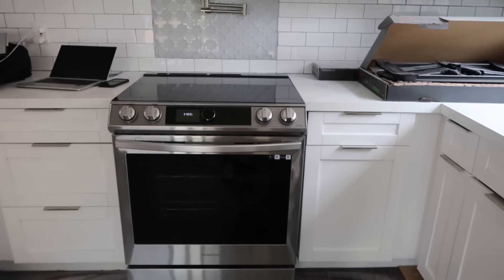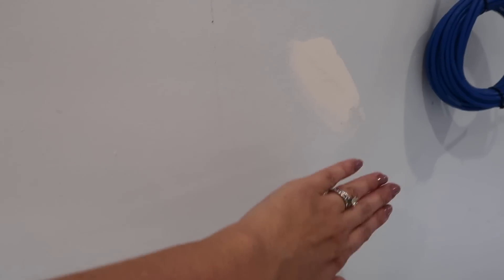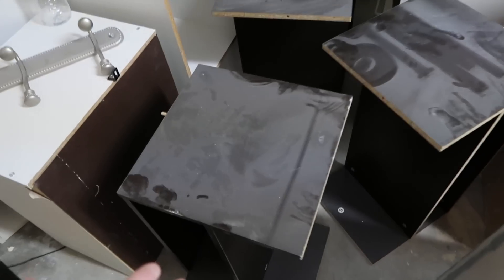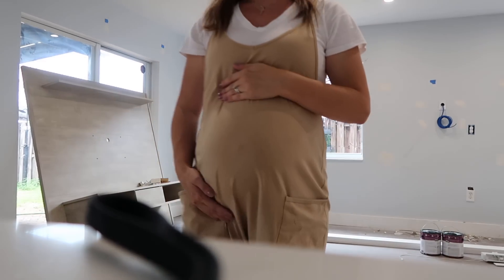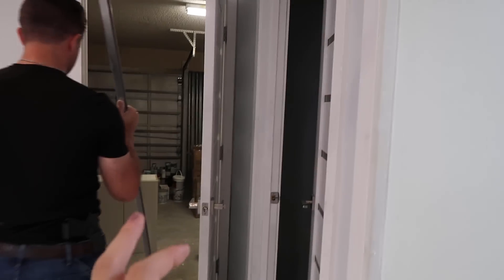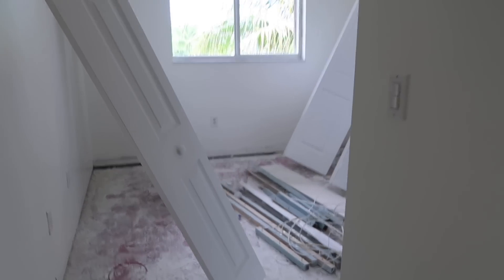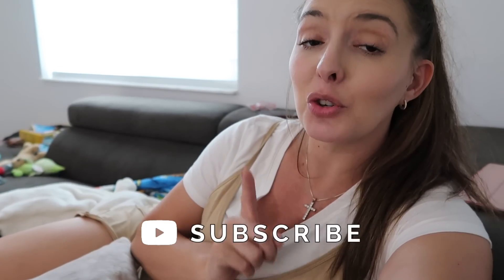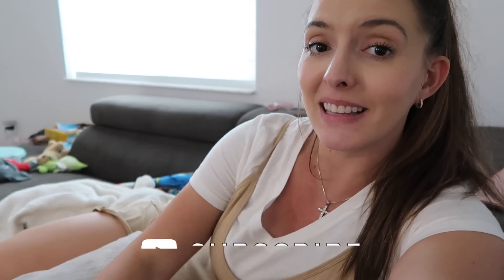MIAMI HOME RENOVATION UPDATES! 🏠🌴 | one more week until we move in! 😬 | KAYLA BUELL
Sharing lots of new house updates! Here's how the Miami home renovation is going! LOVE YOU GUYS! xoxo, Kayla

I'm a motherhood and lifestyle blogger/youtuber and momma of a 5 year old and a 3 year old! Just trying to juggle this thing called adulthood :)